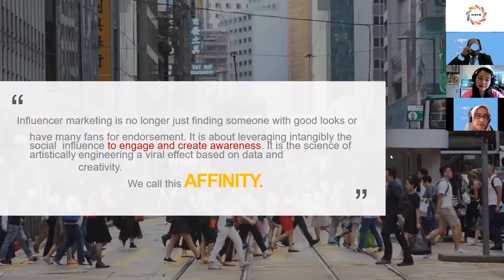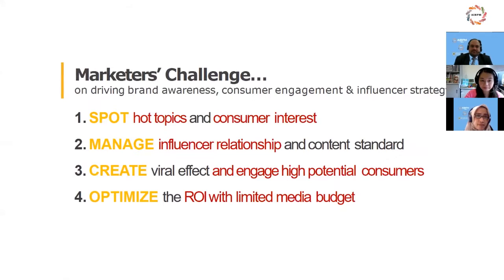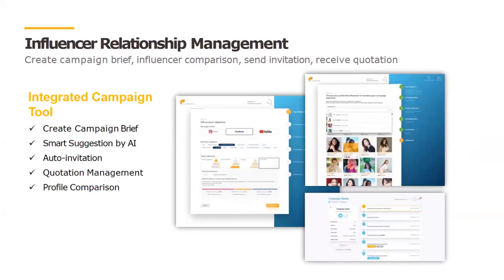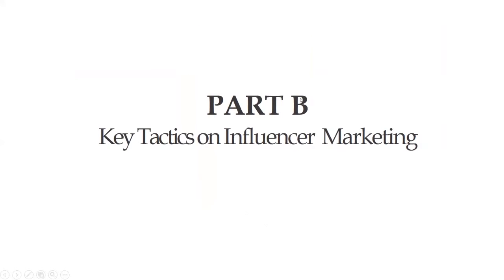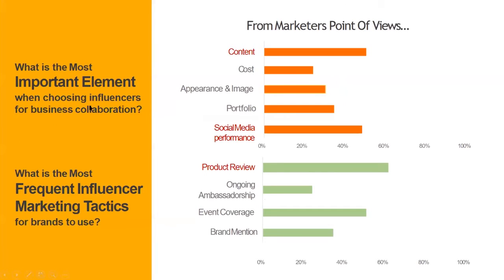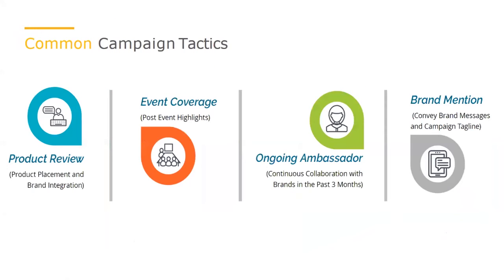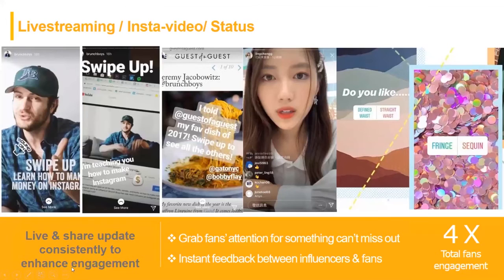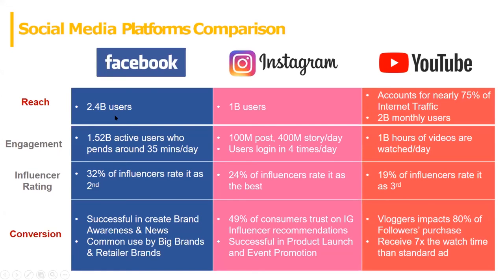AIBPM TALKS HOW TO MONITOR TRENDING TOPICS ON SOCIAL MEDIA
AIBPM TALKS  Marketing 10 September 2020

Topic: "Marketing"

Keynote Speakers:
1. Dr. Chan Man Hin, Eve (THEi Hong Kong)
2. Dr. Ayu Krishna Yuliawati (Universitas Pendidikan Indonesia)
3. Dr. Scott Hipsher (Webster University Thailand)

Moderator:
Dr. Sudhir Rana (FIIB India)

Panelists:
1. Dr. Rajesh Kumar Nair (SIES College of Management Studies, India)
2. Irfan Hussain Khan (Government College University Faisalabad)
3. Ani Wilujeng Suryani, Ph.D (Universitas Negeri Malang)
4. Dr. Kimberly Scott (Northcentral University, USA)
5. Prof. John Walsh (RMIT Vietnam)

Special thanks for
Rector Universitas negeri malang Prof. Dr. AH. Rofi'uddin M.Pd
President AIBPM  Dr. Liem Gai Sin, M.Bus (Adv)